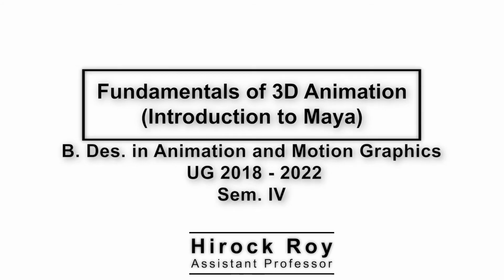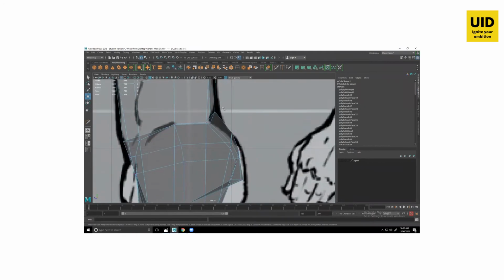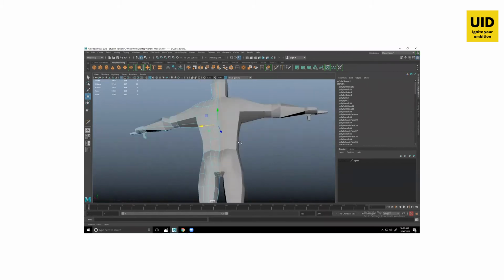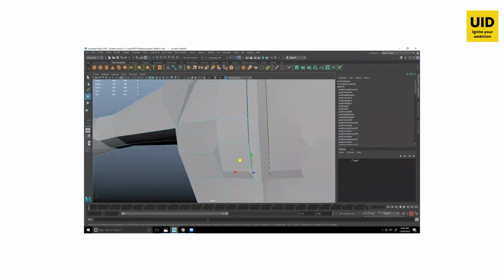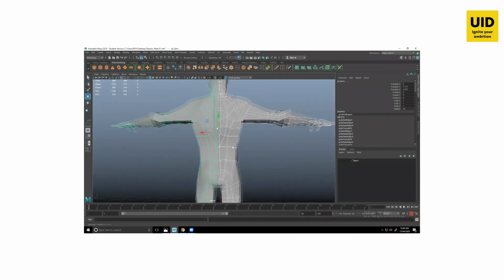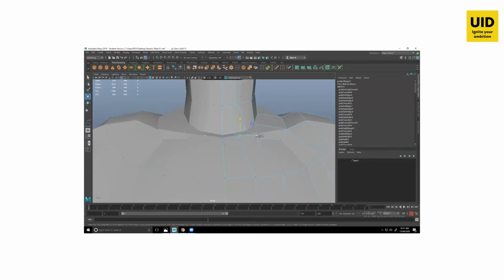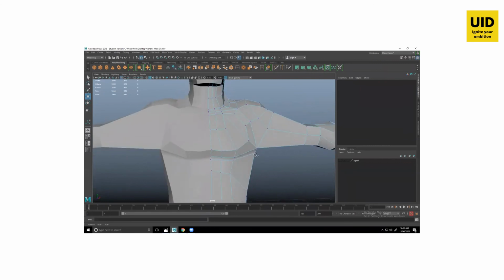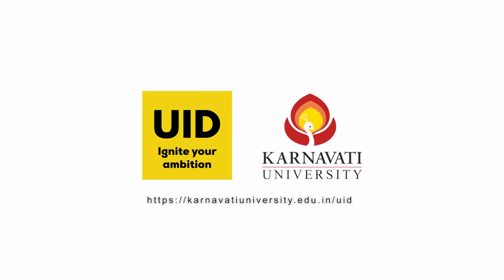Fundamentals of 3D Animation 11 A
Subject : Fundamentals of 3D Animation
Topic : Introduction to Maya
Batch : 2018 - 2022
Semester : 04
Faculty : HIROCK ROY
Designation : Asst. Professor
Course : Animation and Motion Graphics